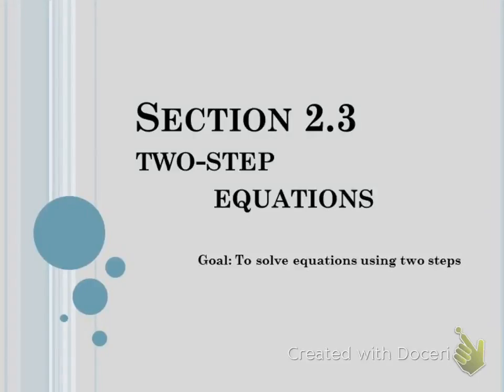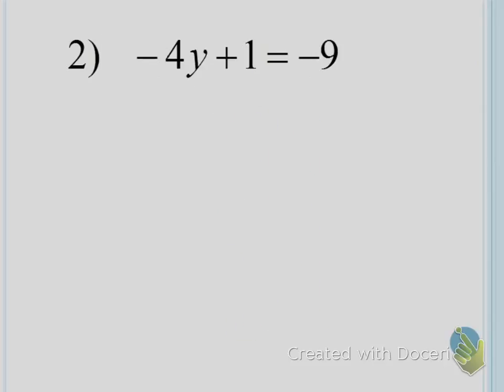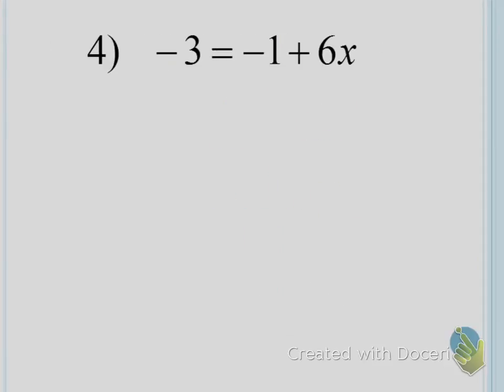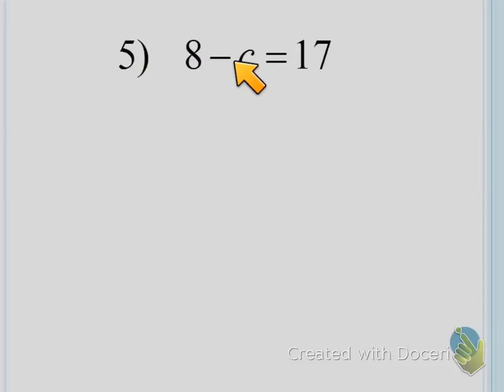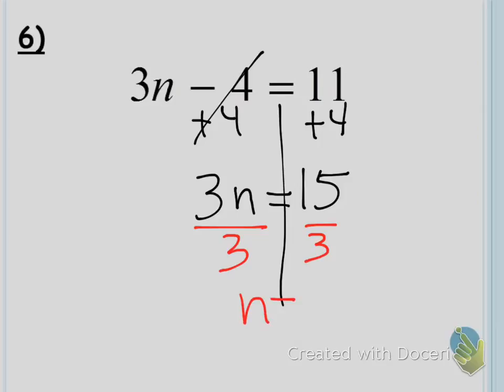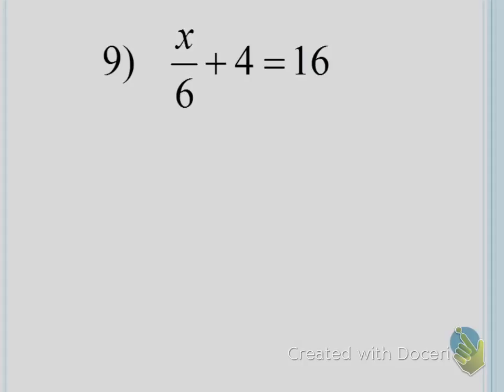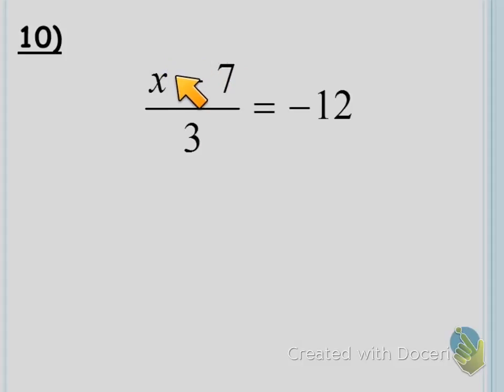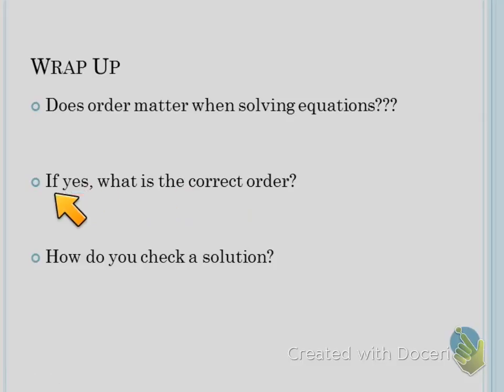Intro Alg 3-4 Sec 2.3 9/20/17